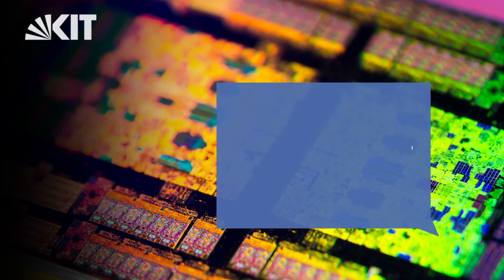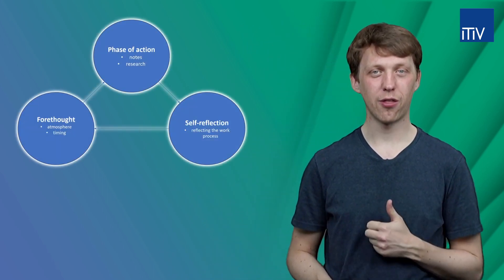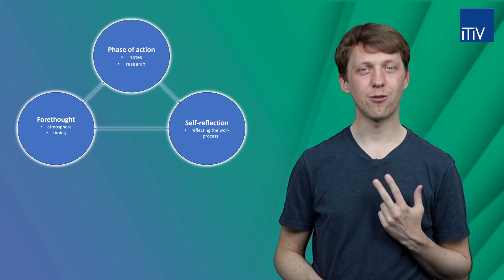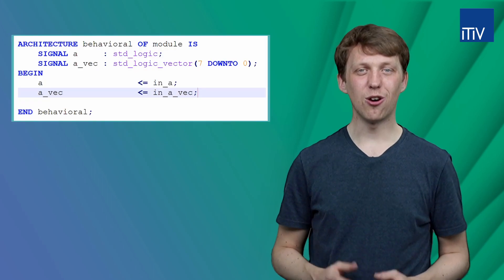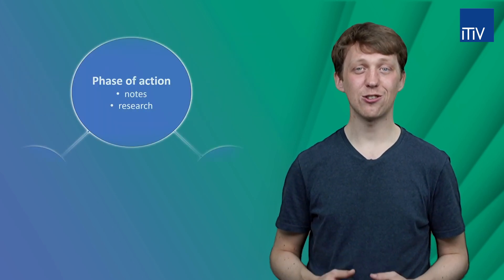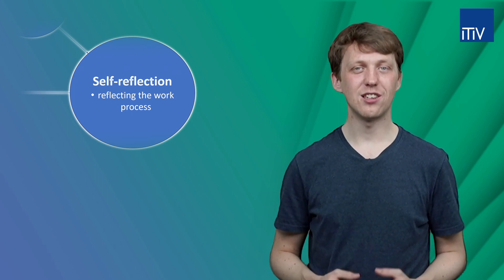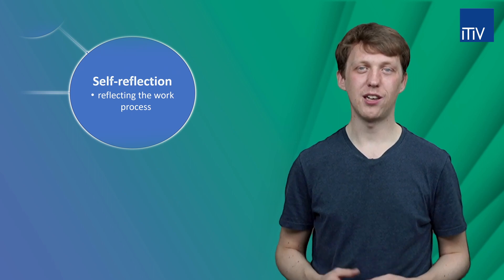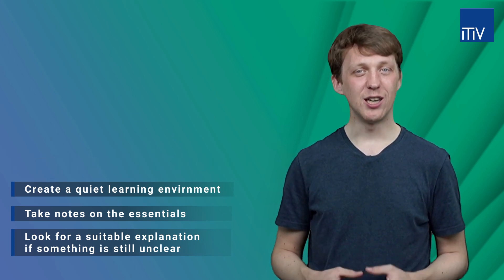[VHDL Crash Course] How to Learn with Videos - Introduction to Self-regulated Learning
This video gives you an overview of how you can best learn with the course's instructional videos.
You will be introduced to the concept of self-regulated learning and shown how to apply this using examples from the course. We also provide useful tips on what you should pay attention to when watching the videos.